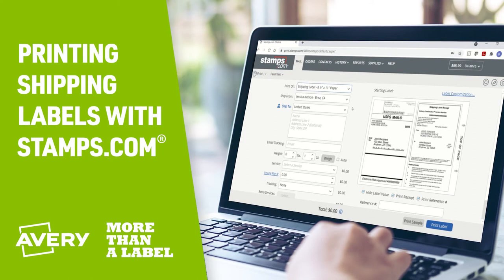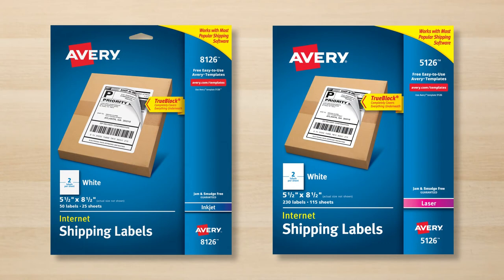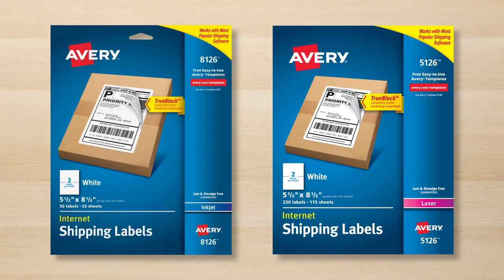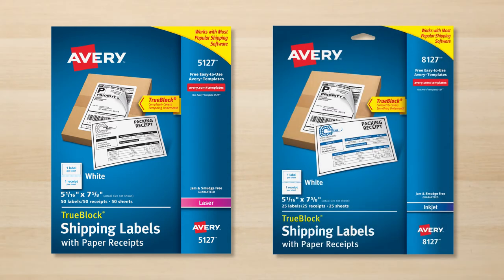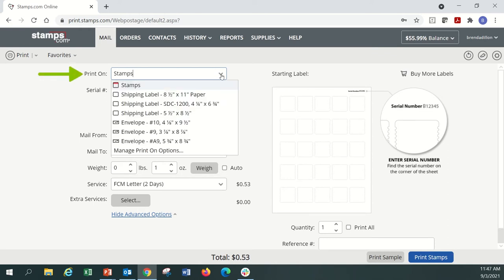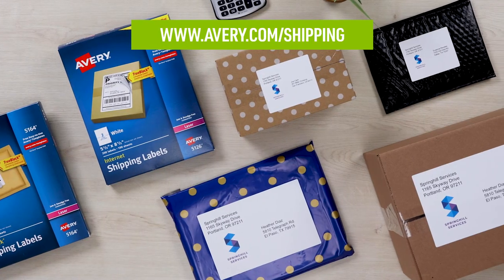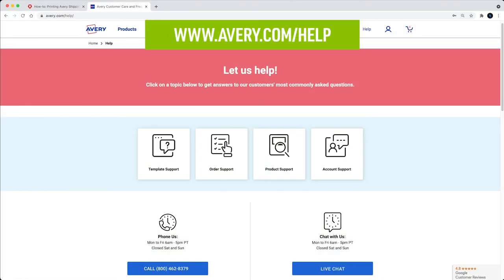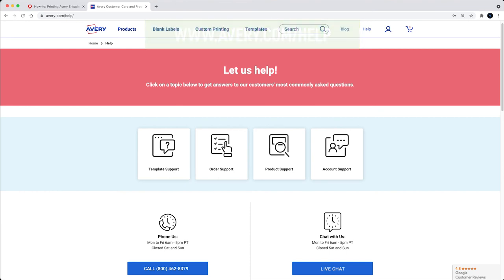How to Print Stamps.com Shipping Labels with Avery Products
See how to print shipping labels using Stamps.com software with our helpful step-by-step guide. Our easy tutorial will show you everything you need to know to print on stamps.com with Avery shipping labels.

Avery shipping labels include an array of amazing features designed to help make sure your shipments arrive safely. Our shipping labels include proprietary innovations such as Sure Feed technology, which helps feed your shipping labels through your printer to avoid print misalignments, and a durable waterproof material that protects your print from smearing and becoming unreadable from moisture.